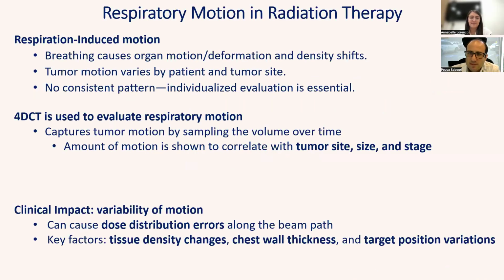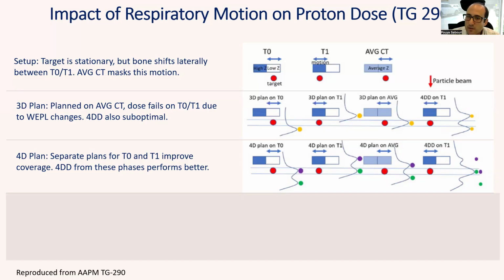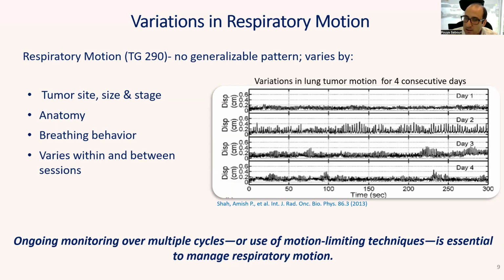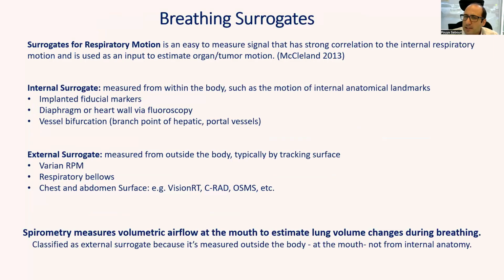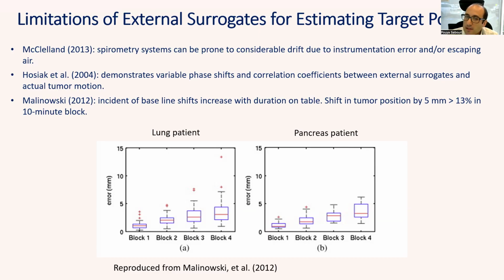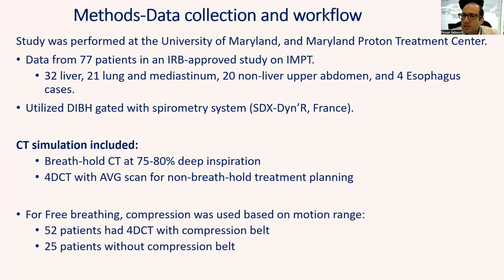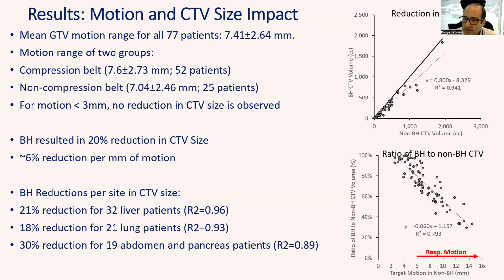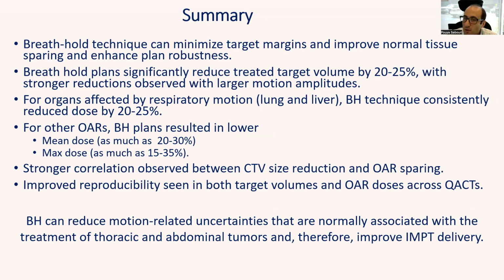Clinical Evaluation of the SDX System for Motion Mitigation in Intensity Modulated Proton Therapy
Speaker: Dr. Pouya Sabouri, PhD, DABR
Director of Proton Physics, UAMS Radiation Oncology & Proton Center of Arkansas

In this webinar, Dr. Sabouri will share clinical insights and experience using the SDX system for motion management in proton therapy. His evaluation is based on clinical implementation during his time at the Maryland Proton Treatment Center. This session is ideal for anyone interested in learning more about respiratory motion challenges and solutions.